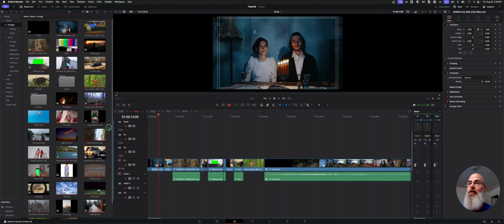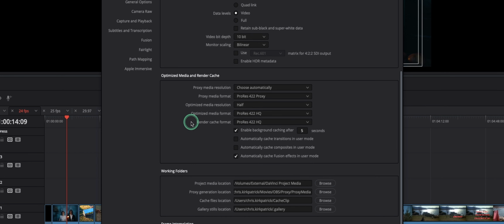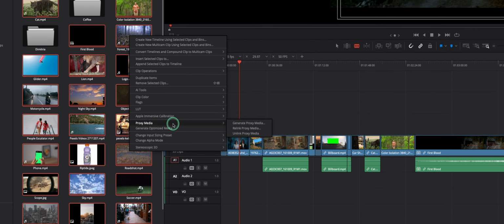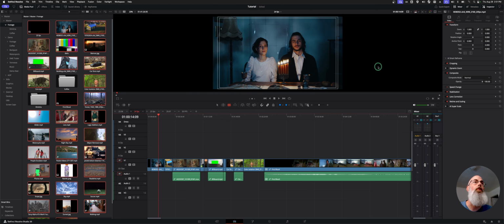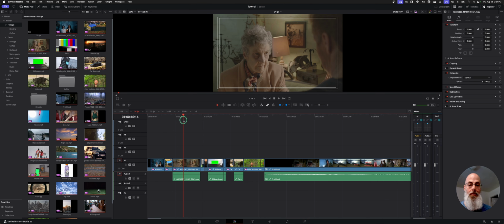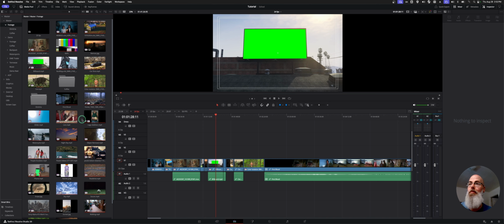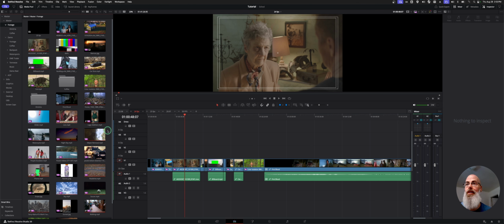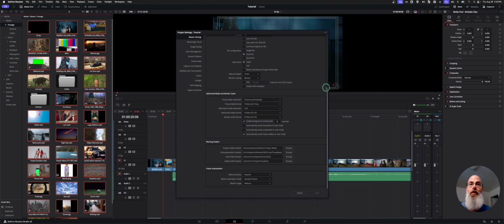How to Create Proxy & Optimized Media in DaVinci Resolve for Smooth Playback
Is your playback choppy or lagging in DaVinci Resolve? In this video, I’ll walk you through how to create proxy media and generate optimized media so you can edit smoothly, even with high-resolution or heavy codec footage.

You’ll learn:

How to set up proxy and optimized media in Project Settings

The difference between proxy media and optimized media

Choosing resolutions and codecs (ProRes, DNx, H.264/265, etc.)

How to generate, relink, or unlink proxies

Using the Proxy Handling toggle to switch between proxies and camera originals

Tips for archiving projects without extra storage bloat

By the end, you’ll know how to get buttery-smooth playback for editing, color grading, graphics, and audio—while keeping the option to jump back to full-quality footage for final delivery.

00:00 Intro
00:06 Proxy File Settings
02:05 Linking Proxies
03:09 Point to Original Files
03:37 Relink Proxies to New Directory
04:35 Generate Optimized Media